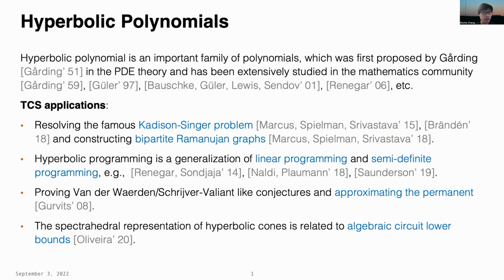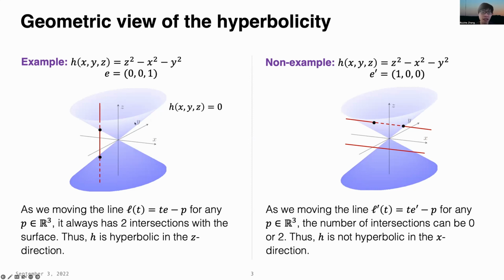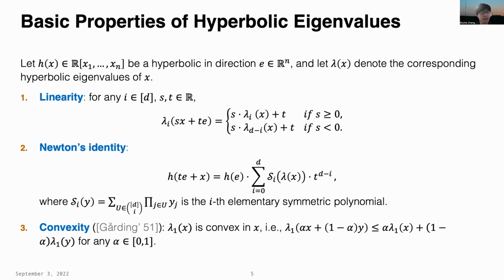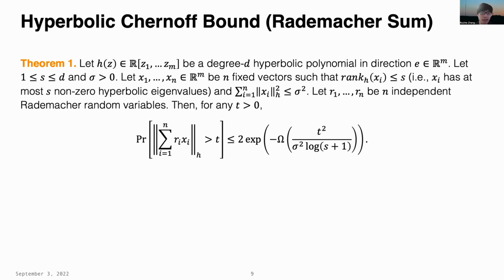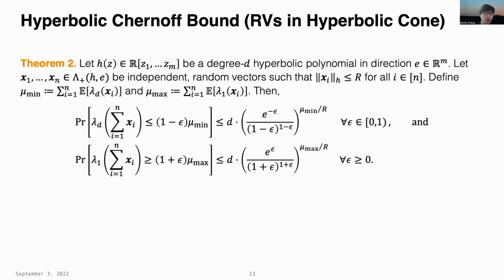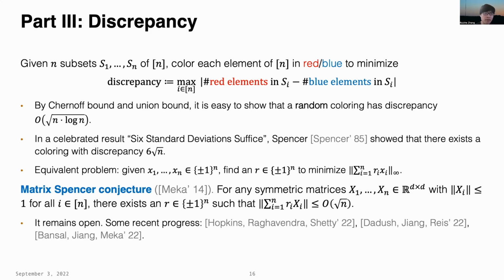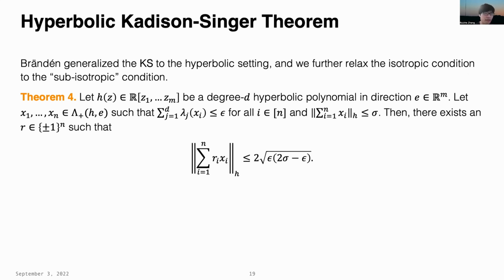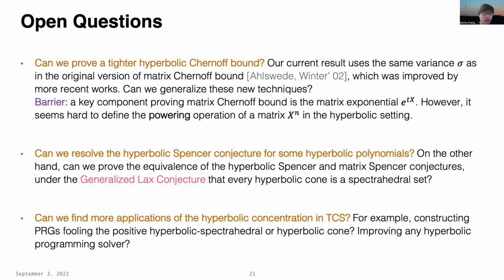RANDOM: Hyperbolic Concentration, Anti concentration, and Discrepancy